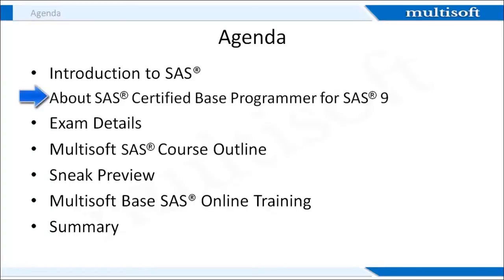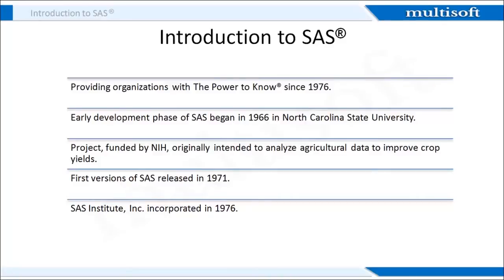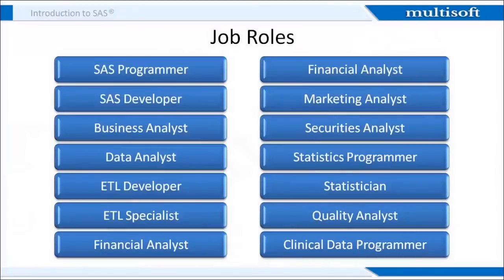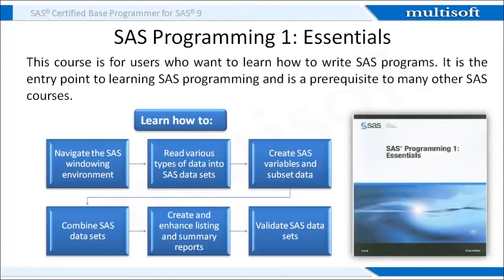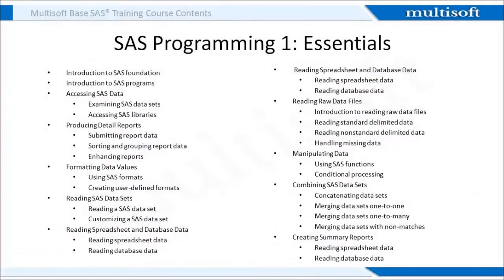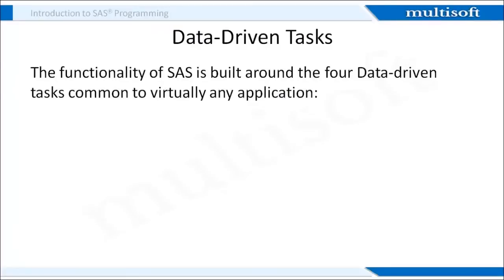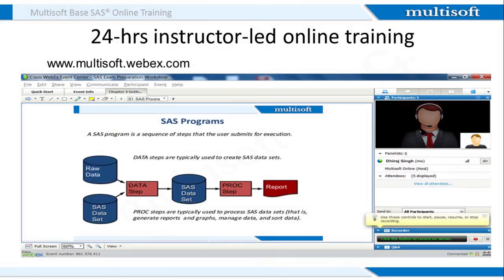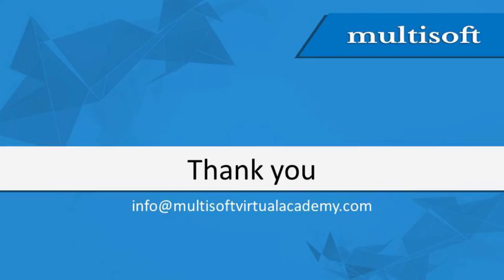SAS Base Online Certification Training | Multisoft Virtual Academy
This video is advantageous for individuals who want to know more about SAS and Data Analytics. Multisoft Virtual Academy conducts training for Base SAS that prepares participants for the Base SAS certification. We offer 24-hours instructor led online sessions where candidates are equipped with the concepts of SAS.

This video takes you through the below topics:
• Introduction to SAS
• About SAS Certified Base Programmer for SAS 9
• Exam Details
• Multisoft SAS Course Outline
• Sneak Preview
• Multisoft Base SAS Online Training
• Summary